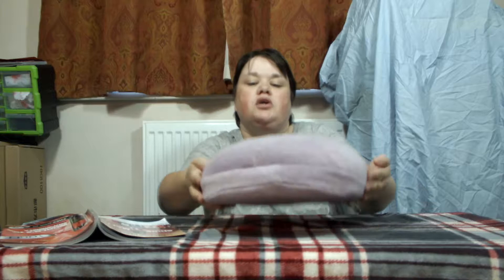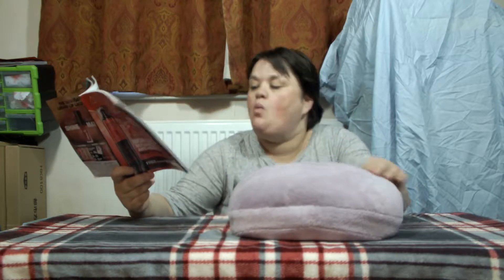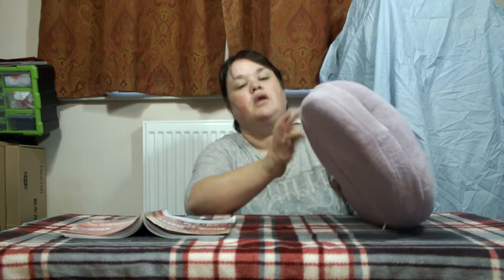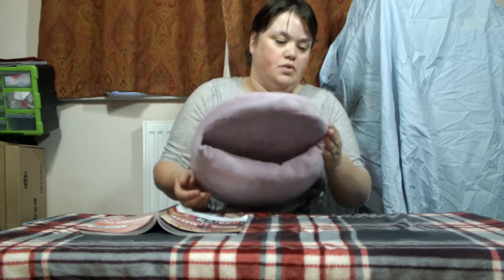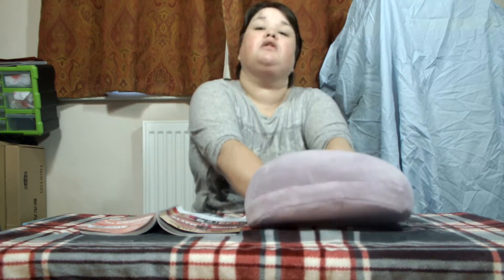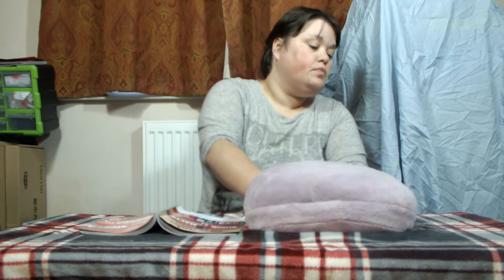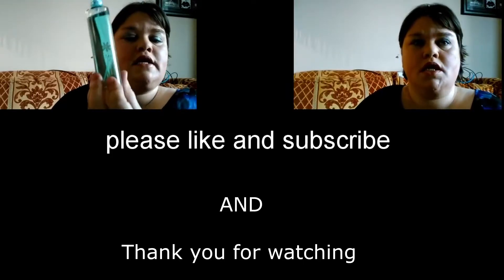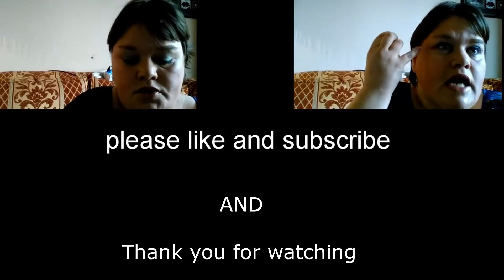Wellbeing Foot Massager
Demo of foot massager coming out in campaign 15 2017